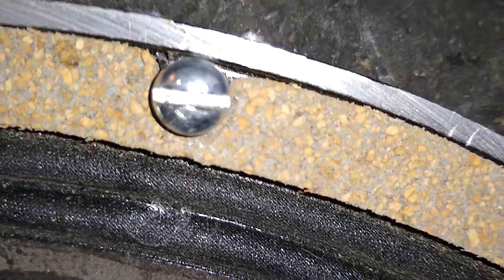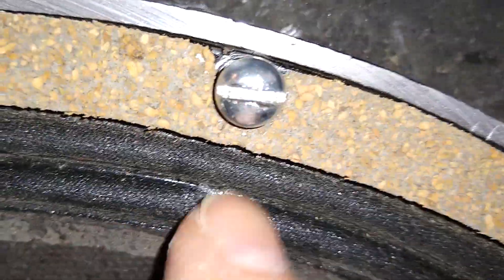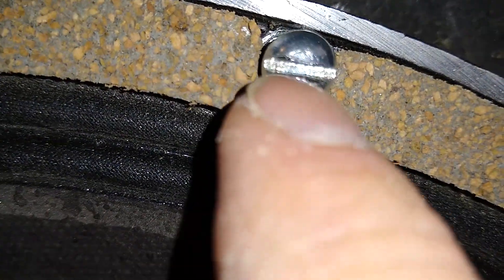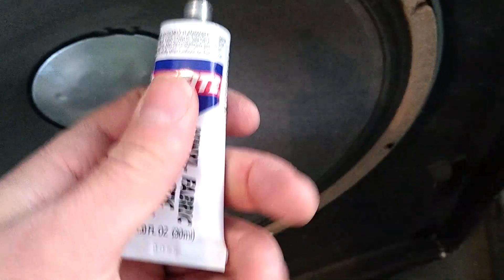Speaker Repair; Torn Surround